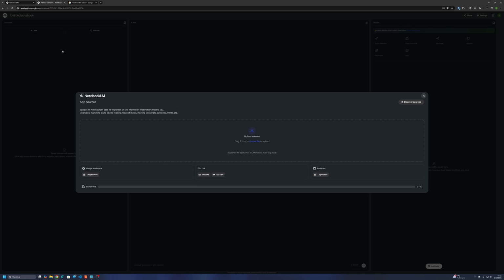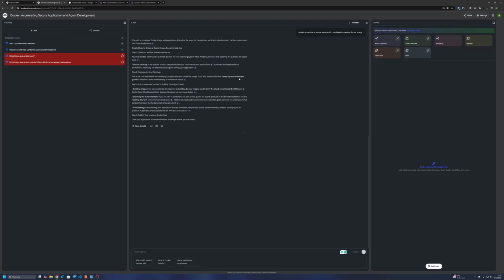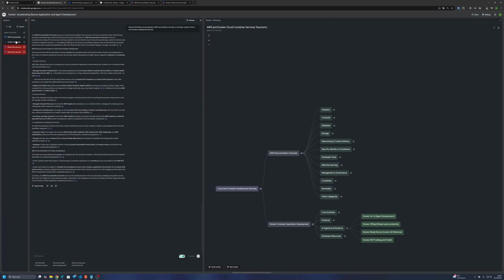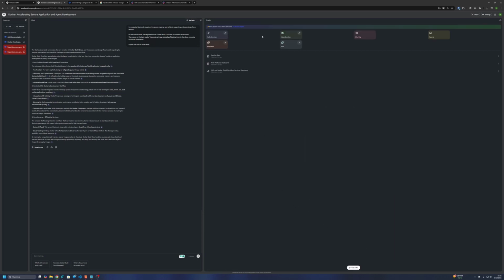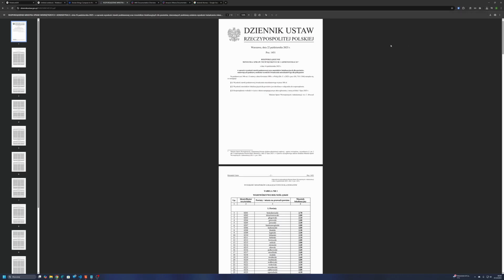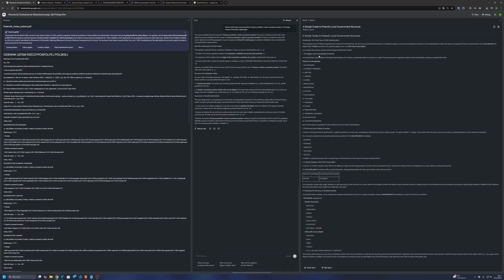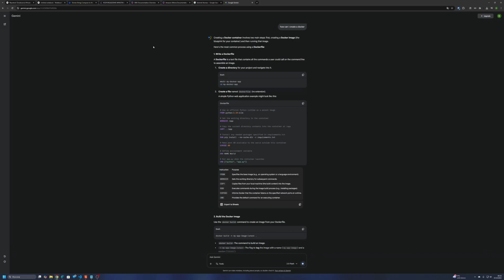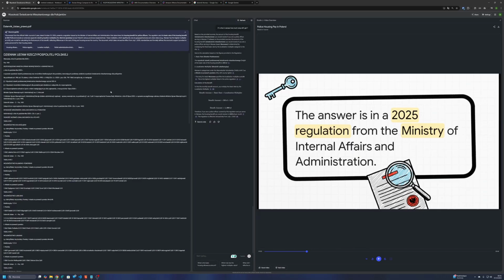Google NotepadLM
Short Prezentation of Google NotepadLM